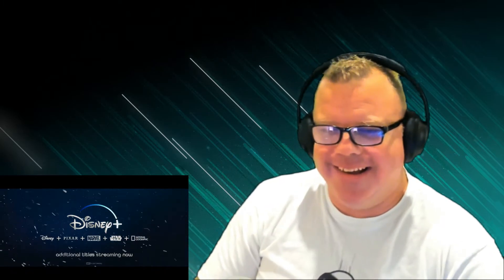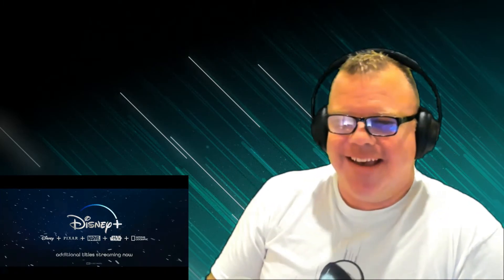*REACTION* Marvel's Hawkeye Trailer!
Checking out the new trailer for Marvel's Hawkeye series.